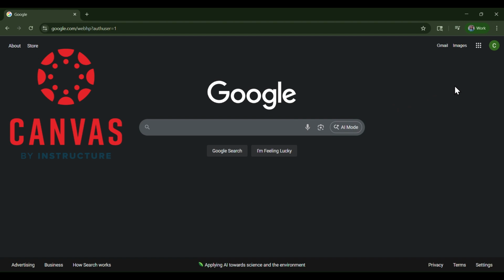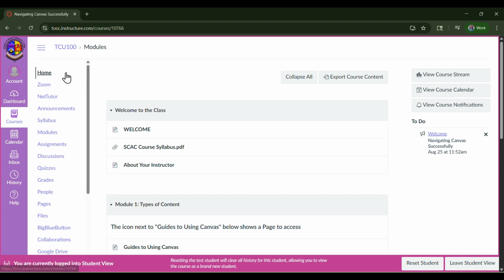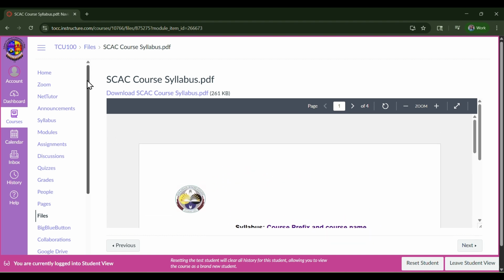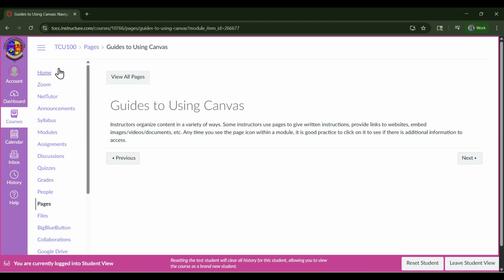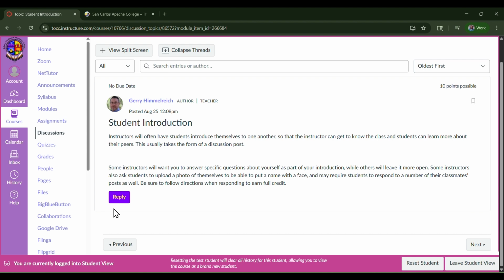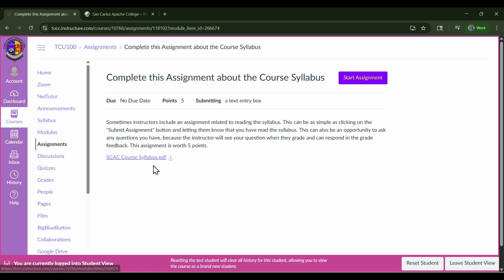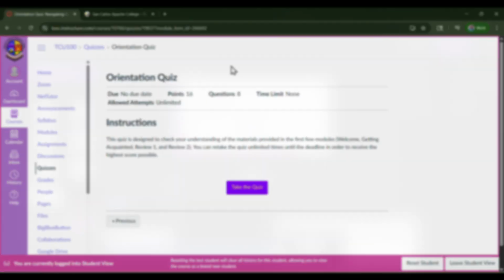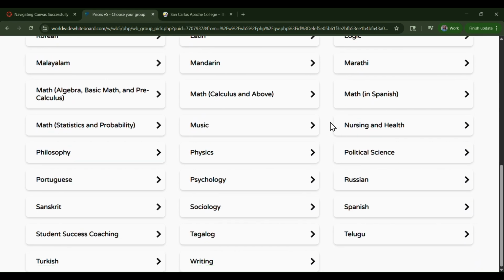How to Navigate Canvas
Is Canvas a new and confusing place for you?
Learn how to navigate Canvas and the various tabs with us today in this video!
We will show you how to access Canvas, how to understand the tabs/subtabs of importance for your courses, and how to find a selection of resources offered for all classes.
Feel free to follow along with your personal Canvas classroom to best get a feel for how things may be organized. Remember, each classroom is unique and arranged to your Instructor’s preference, so be sure to take note of any differences so that you can navigate the classes efficiently and effectively throughout the term. Zoom links and online classroom resources may be in different locations depending on your instructor’s discretion, so be sure to explore or reach out to them for assistance on finding links or other resources.